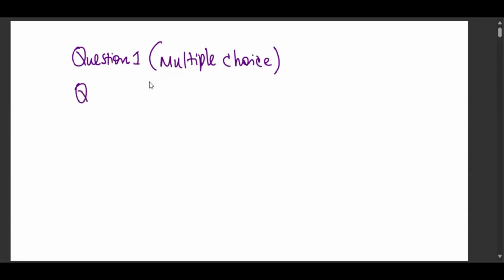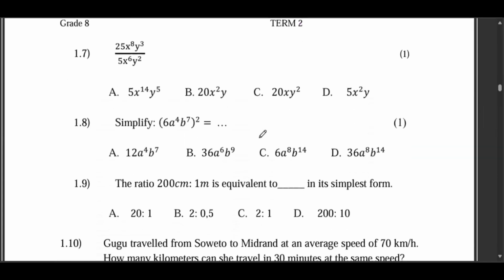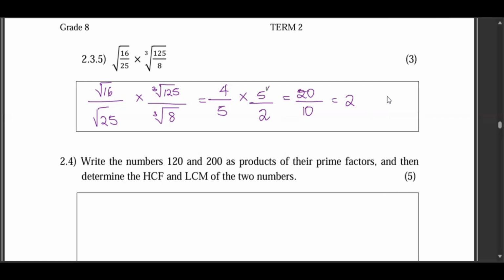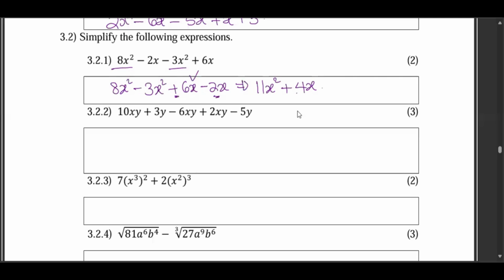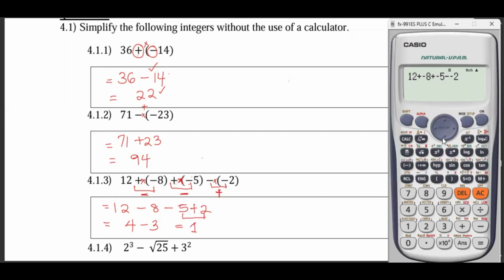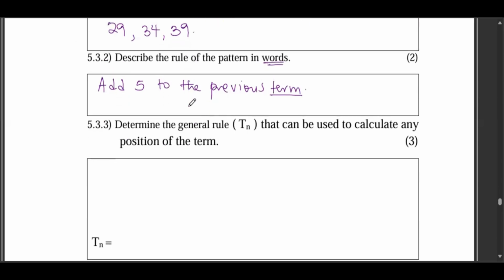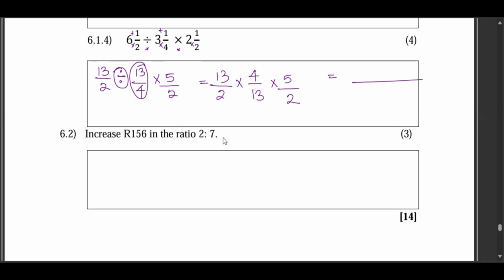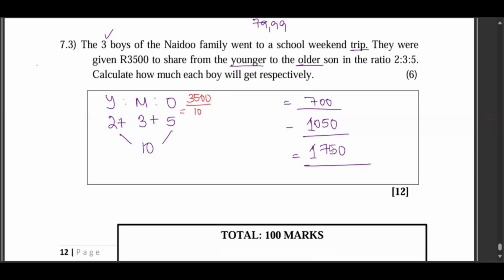Grade 8 Mathematics Revision 1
Get to know about Mathematics